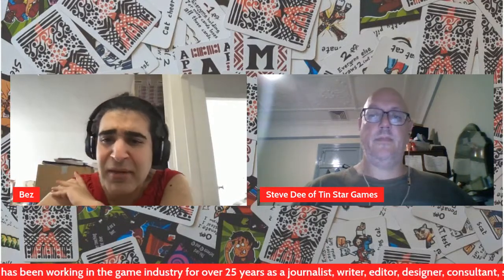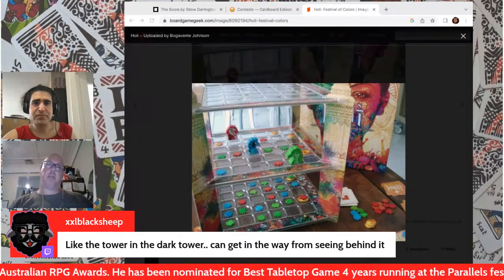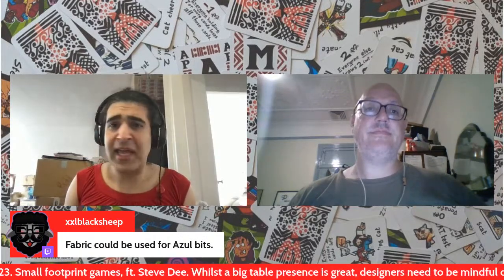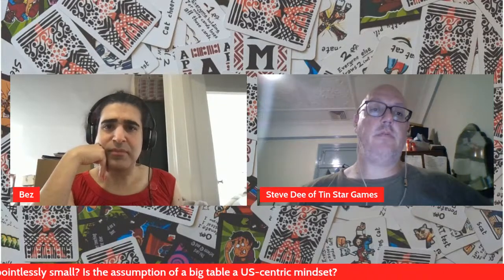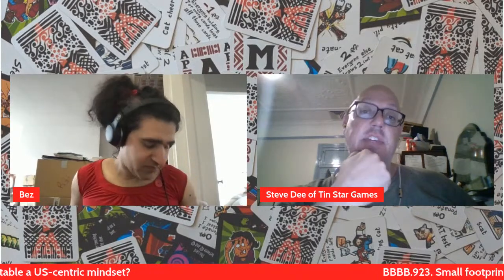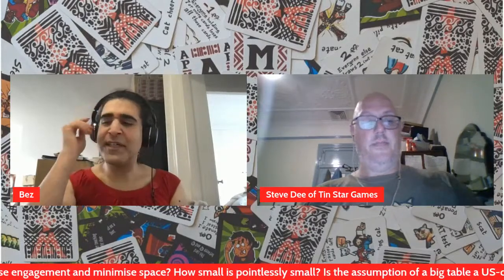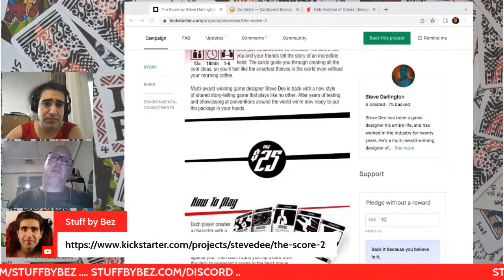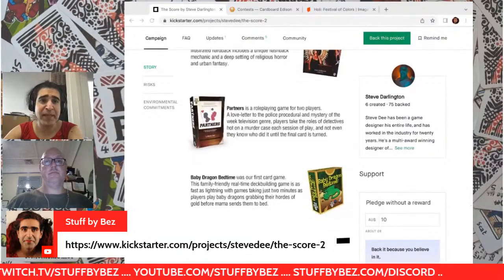BBBB.923. Small footprint games, ft. Steve Dee.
Whilst a big table presence is great, designers need to be mindful of people playing on smaller tables. How can we maximise engagement and minimise space? How small is pointlessly small? Is the assumption of a big table a US-centric mindset?

Steve Dee has been working in the game industry for over 25 years as a journalist, writer, editor, designer, consultant, speaker organizer, educator and publisher. He has won four ENnie awards for his work on such RPGs as Warhammer Fantasy, Doctor Who, Shadow of the Demon Lord and Vampire: The Requiem.

He designs weird and unusual games.

Last year his first self-published RPG Relics gained a special mention at the Australian RPG Awards. He has been nominated for Best Tabletop Game 4 years running at the Parallels festival and fully intends to win one day. His card game about drawing room mysteries "There's Been A Murder"," has sold over 100,000 copies and been translated into three languages.

Bez loves games and streams every day at 10am UK. Bez is a game designer, developer, and self-publisher. Bez loves socialising, dancing, engaging with music, and playing games.